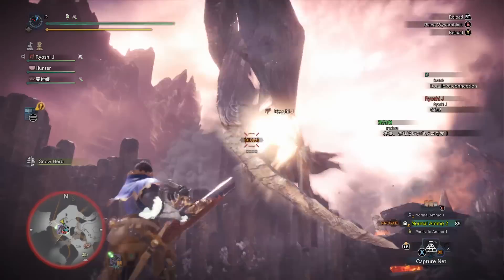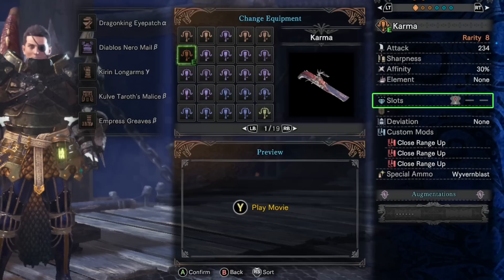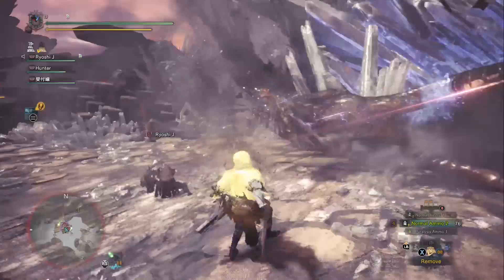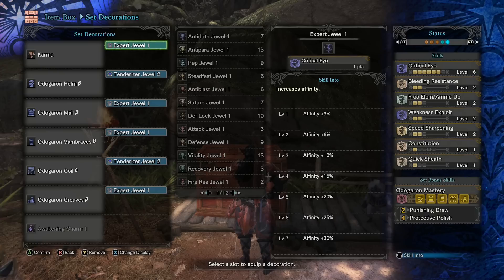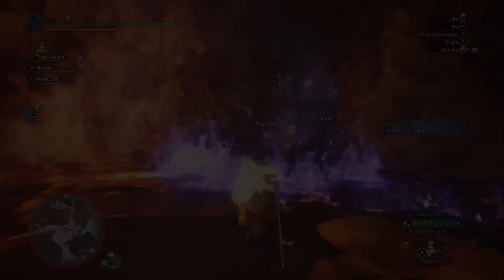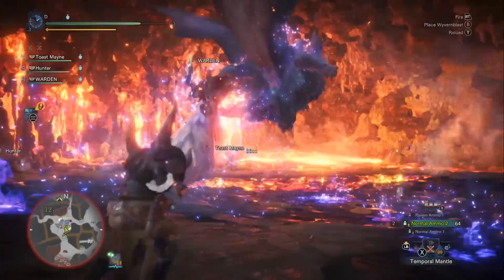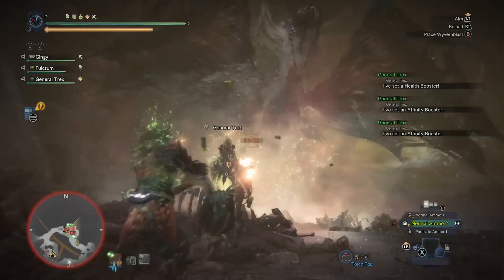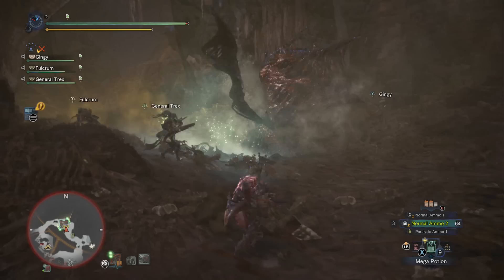Karma (Light Bowgun) - Weapon Guide | Monster Hunter World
Don't have the Taroth Blitz Shots Light bowgun? Karma is the best substitute and you can easily build it with parts from Odogaron!